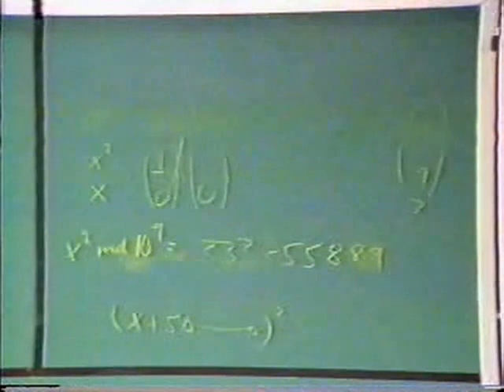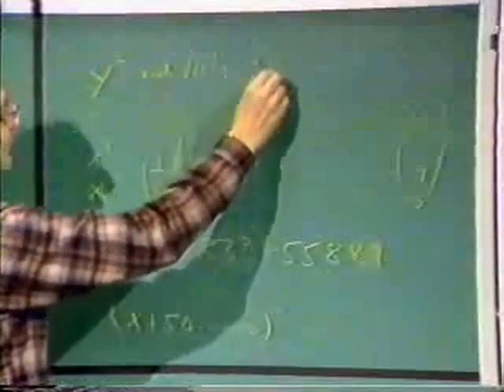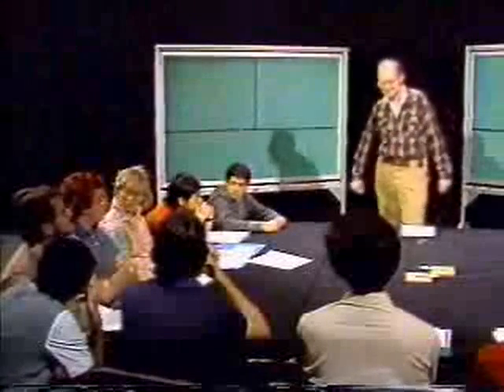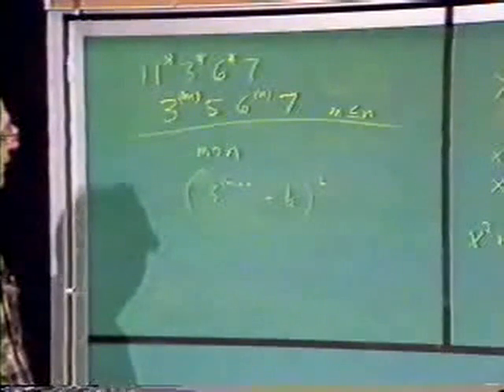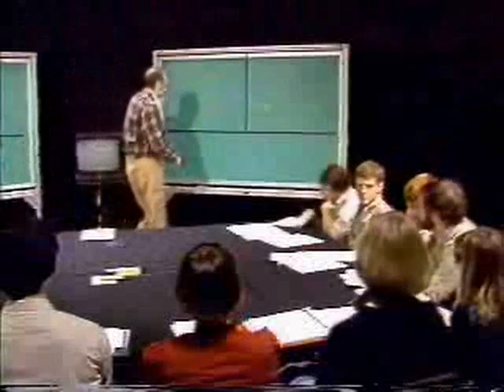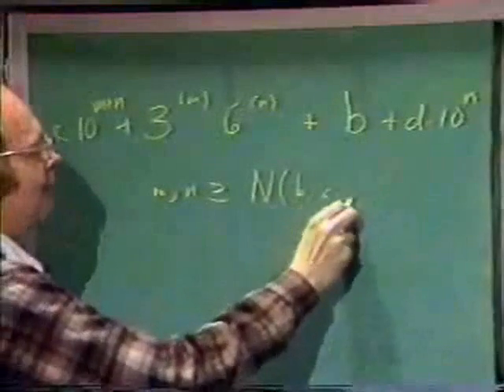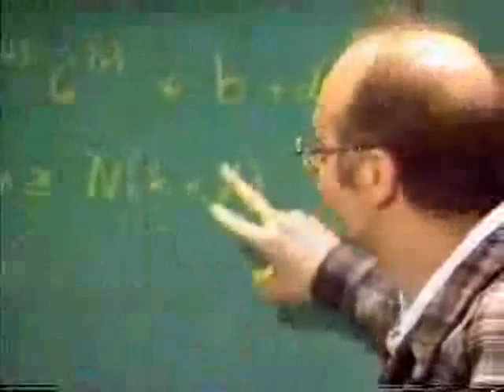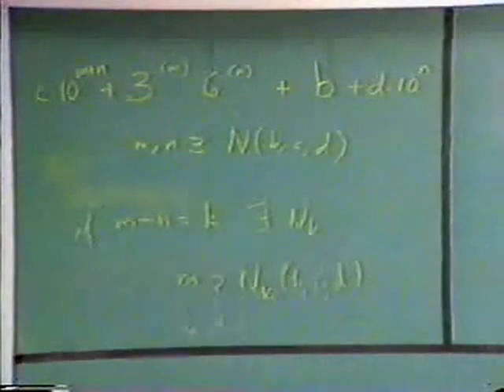Stanford Lecture: "Aha" Sessions - Problem 1 - wrapup, Problem 2 - Code Breaking Part 1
Notes from these problem sessions were published as A Programming and Problem-Solving Seminar, Stanford Technical Report No. STAN-CS-85-1055.